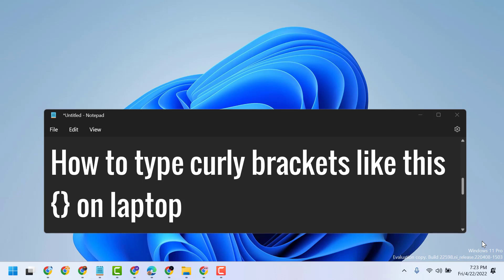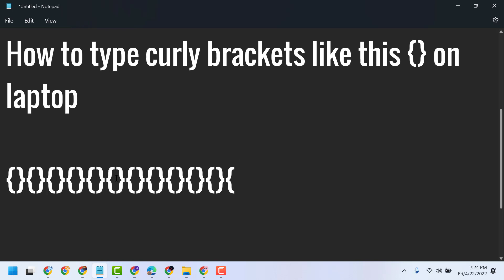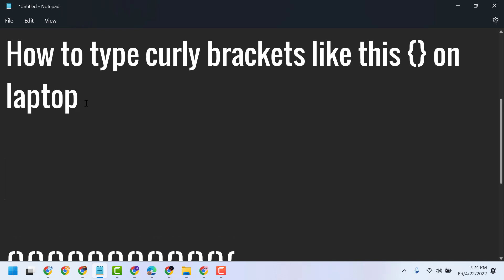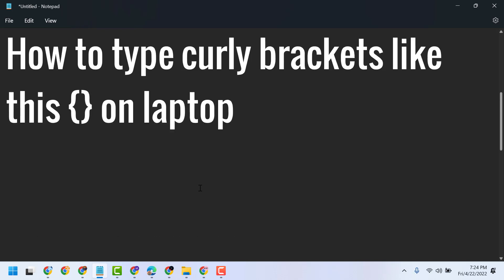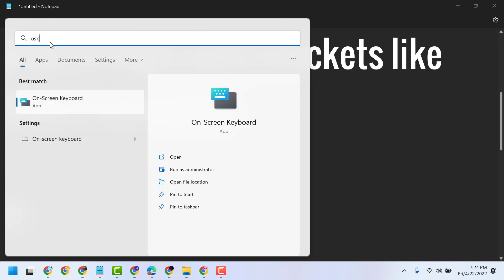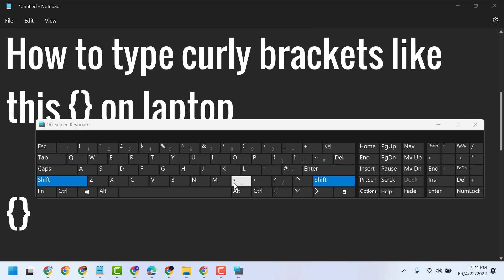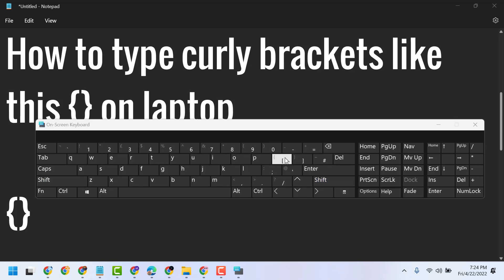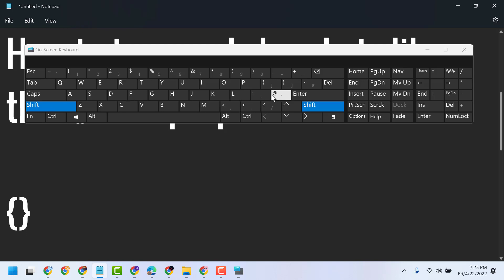How to type curly brackets { } on Laptop